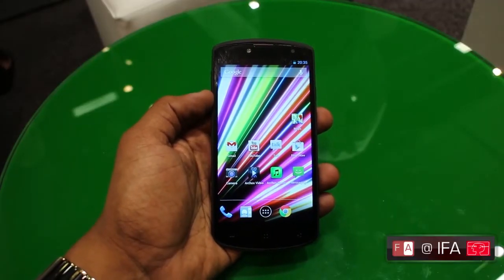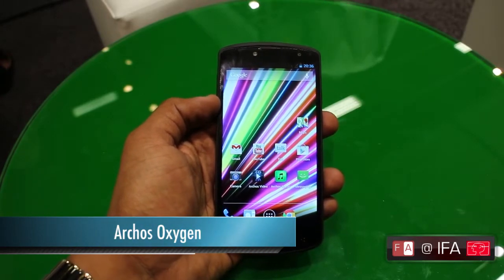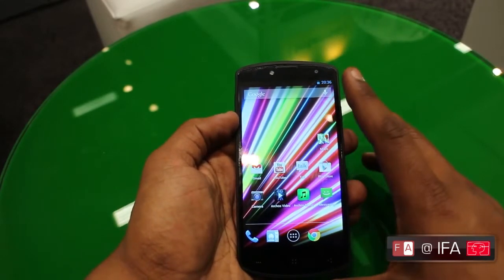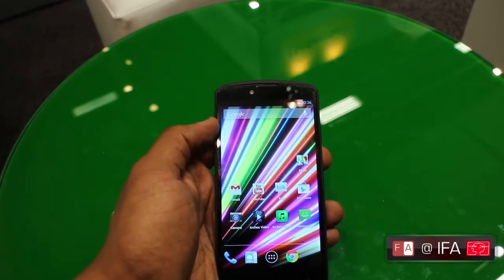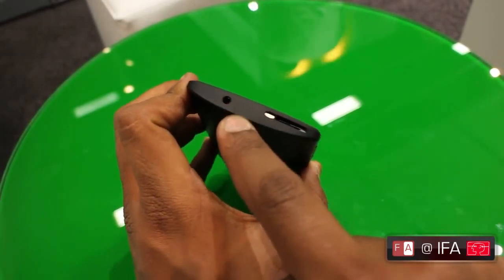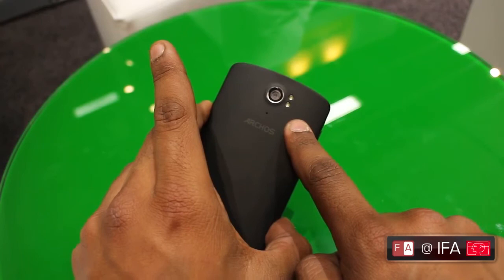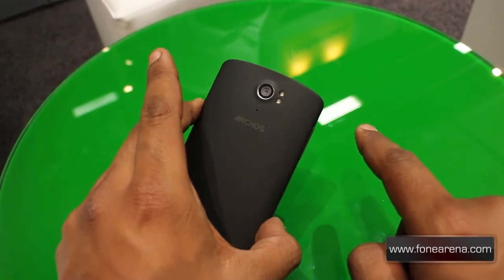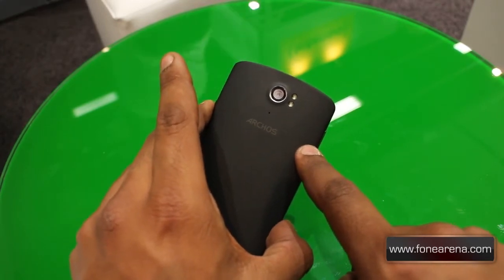Archos Oxygen Hands On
takes a hands on look at the Archos Oxygen.